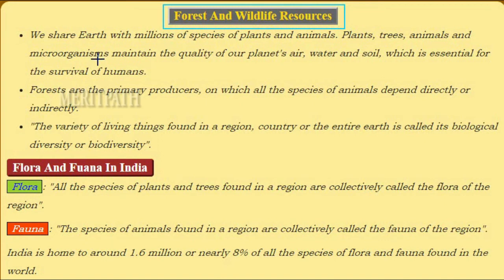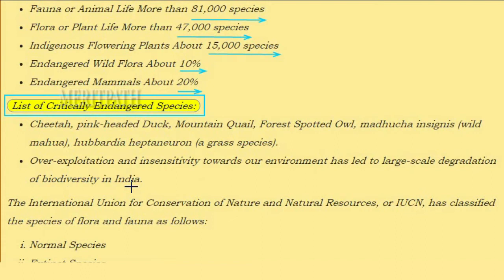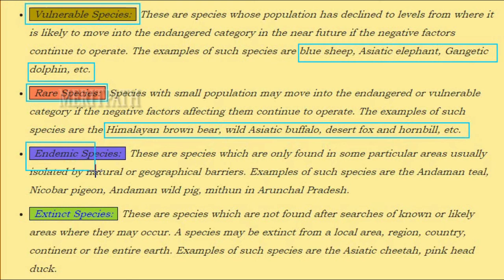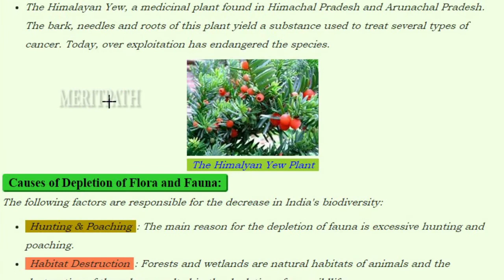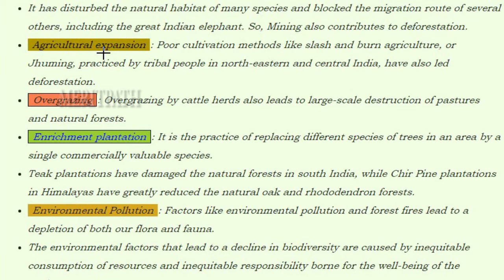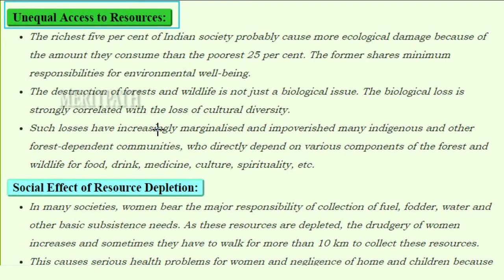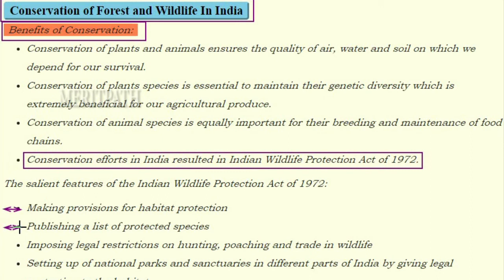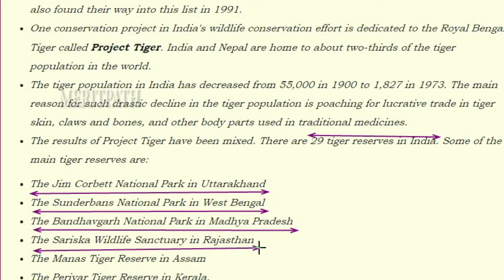Class X Social Forest And Wildlife Resources PART 1 (HD)